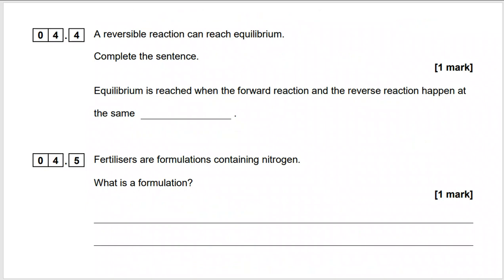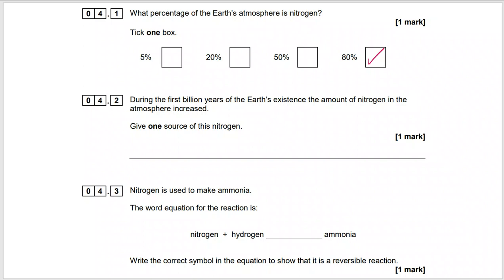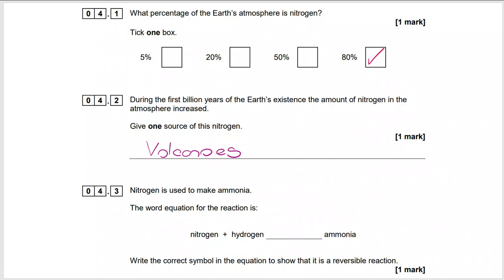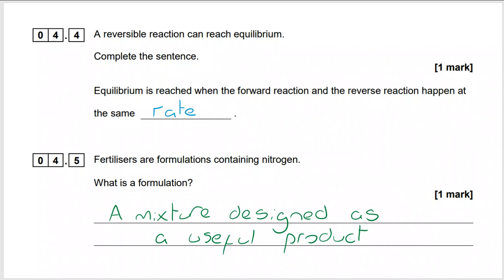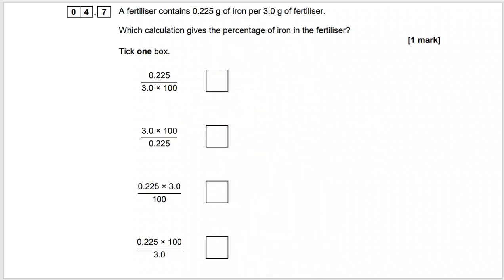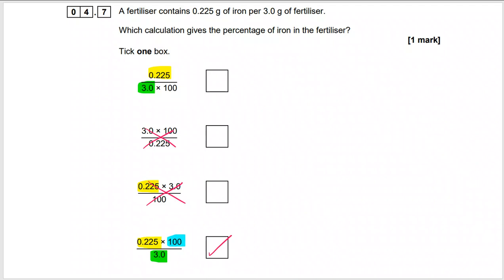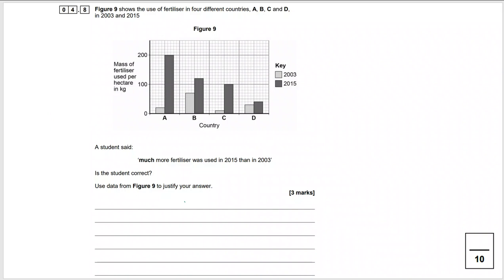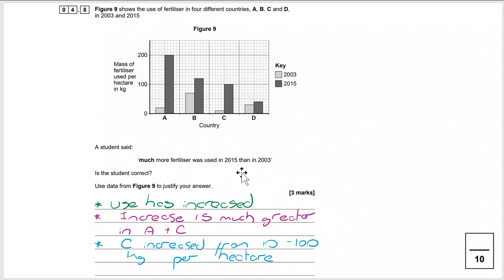AQA GCSE trilogy Chemistry (foundation 2F) - 2018 - Q4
- The Earth's atmosphere